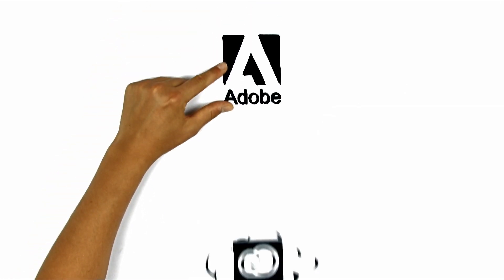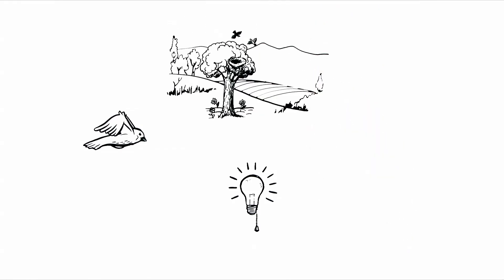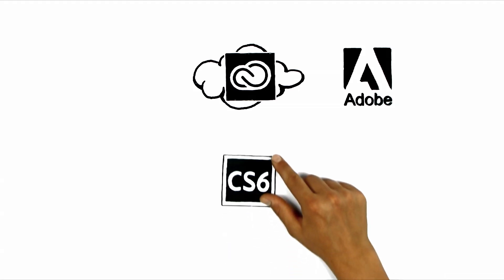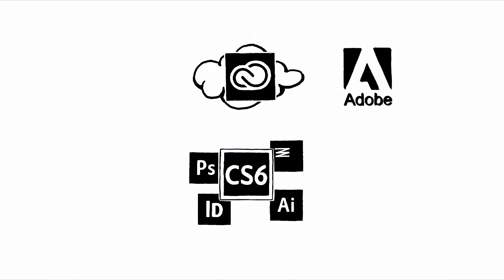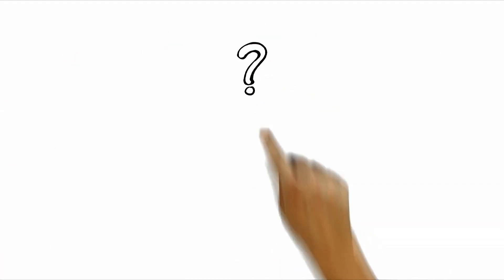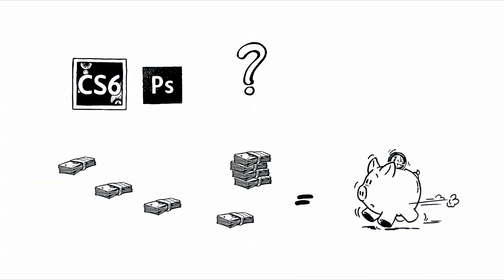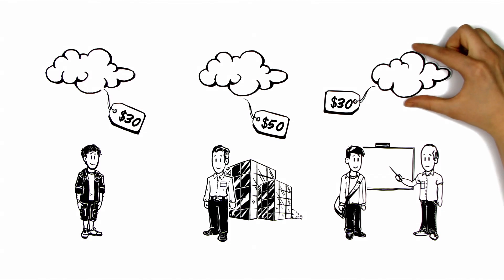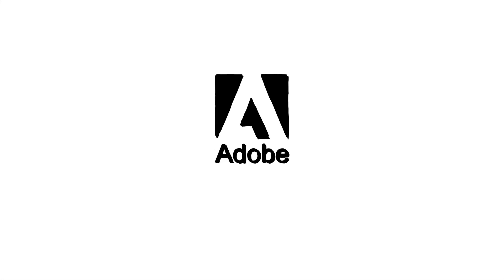Adobe Creative Cloud - What's it all about?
If you've heard about Adobe Creative Cloud but aren't so sure what's it all about, then take a look at this animation to learn more.